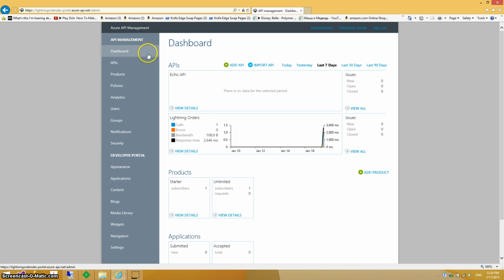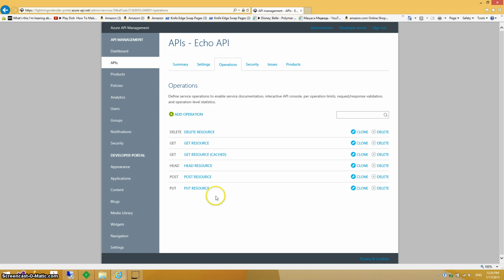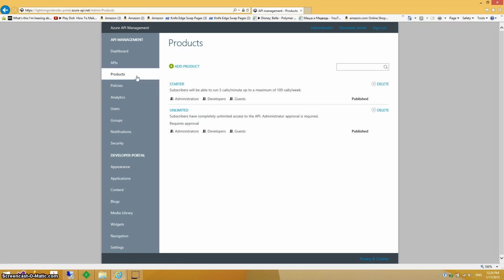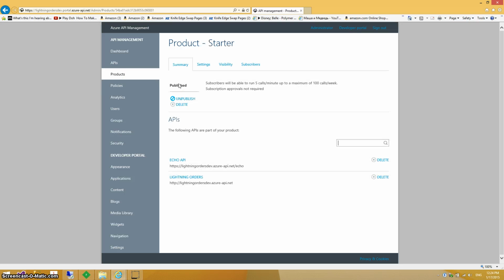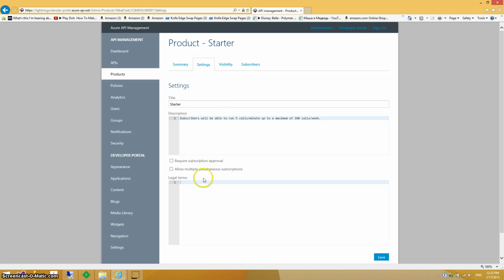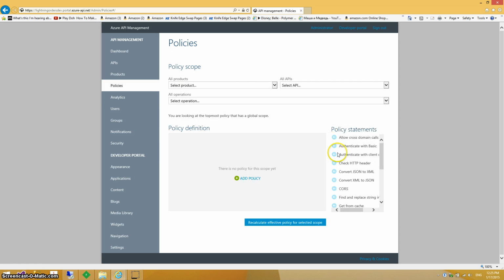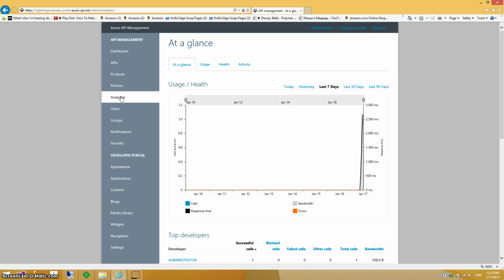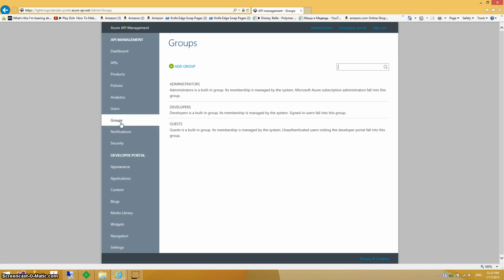api management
Description